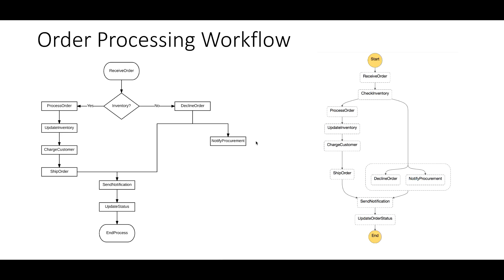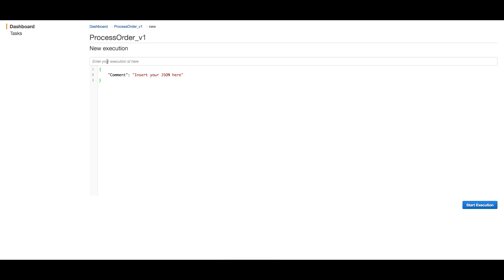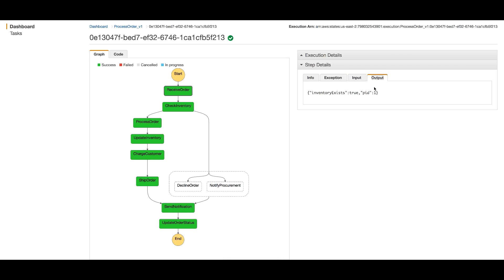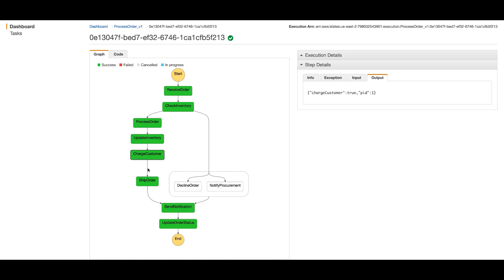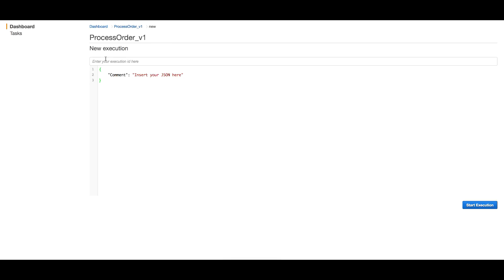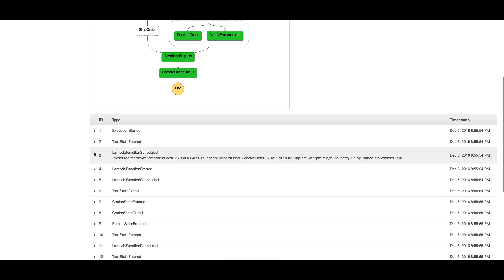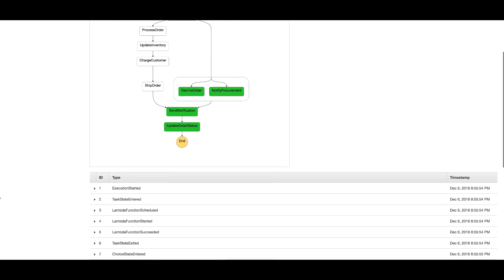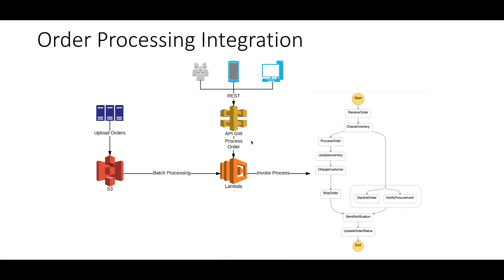Amazon Web Services Step Functions in Action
This demo is part of "Serverless Workflow Management using AWS Step Functions" course linked below, the demo shows running executions against a state-machine driving the business process in different directions according to inputs.